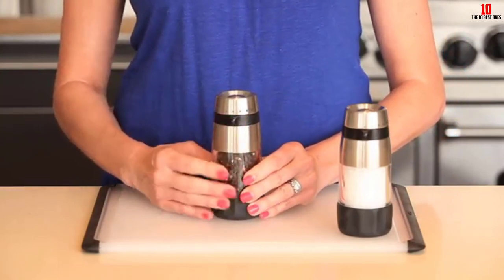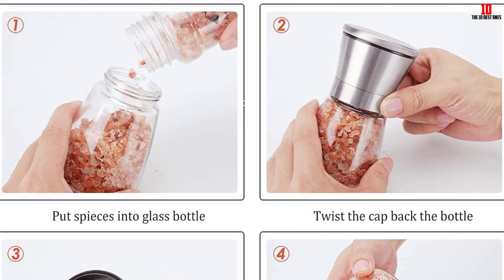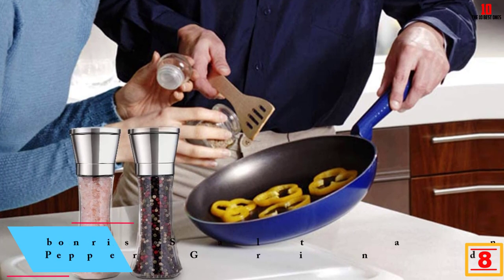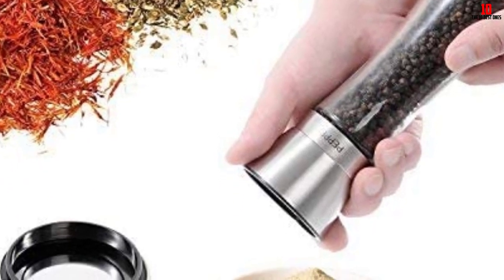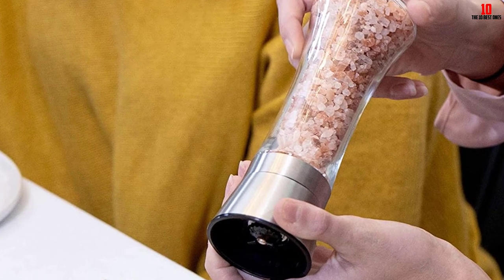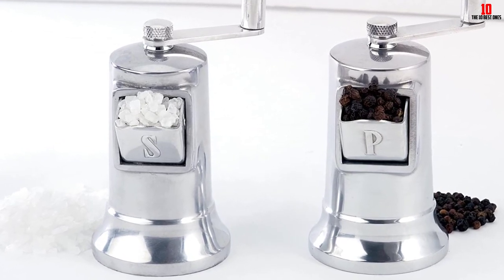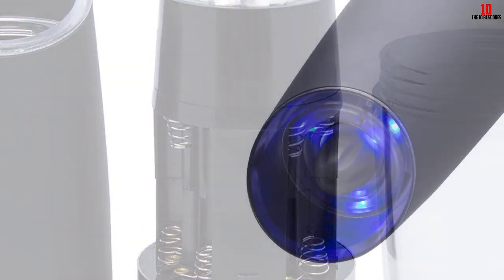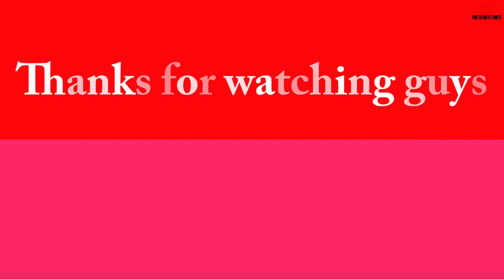✅Top 10 Best Salt Grinder Reviews in 2024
✅10.Ebaco Original Stainless Steel Salt or Pepper Grinder

✅9.Levav Premium Salt and Pepper Grinder

✅8.bonris Salt and Pepper Grinder

✅7.Salt and Pepper Grinder

✅6.Professional Salt and Pepper Grinder Set

✅5.HOME EC Original Stainless Steel Salt and Pepper Grinder

✅4.Perfex Adjustable Salt Grinder

✅3.Pepper Grinder

✅2.Electric Gravity Pepper Grinder

✅1.OXO Good Grips Mess-Free Pepper Grinder